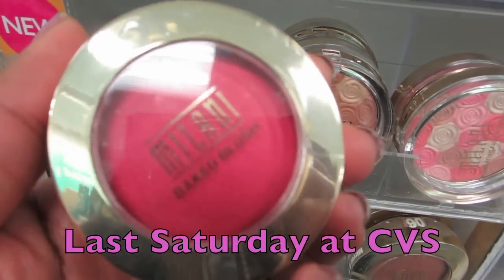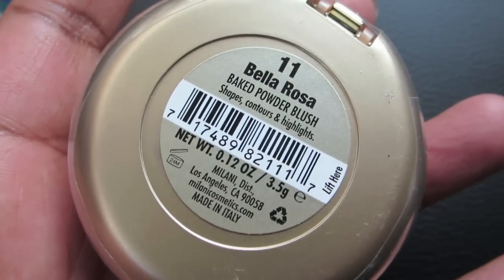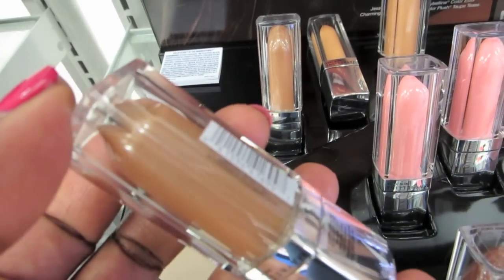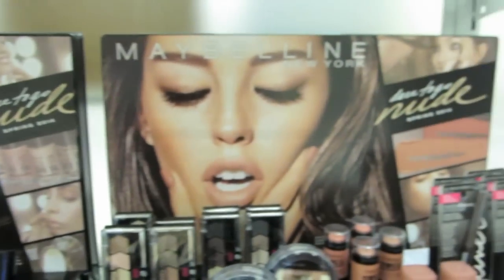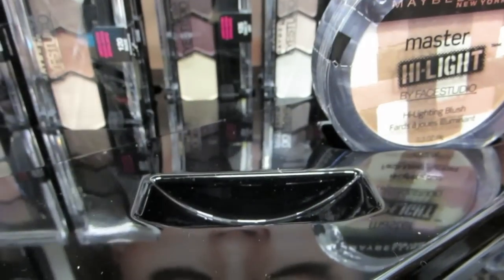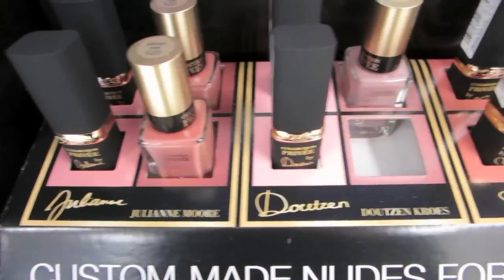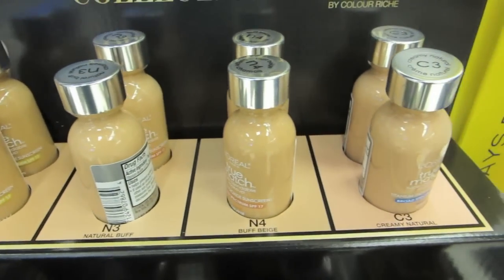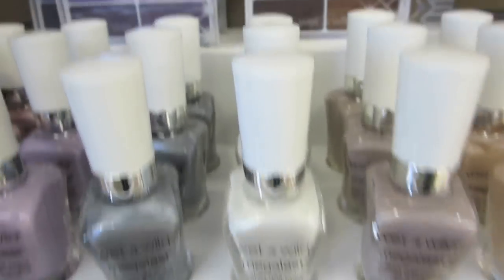Wet n Wild I'm Giving You One More Chance!